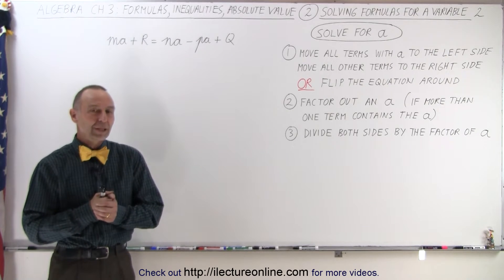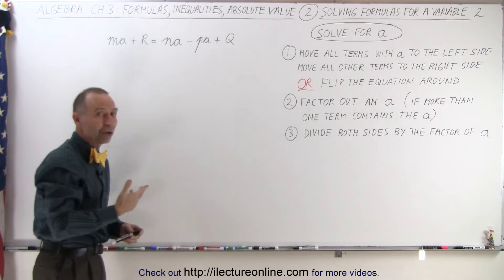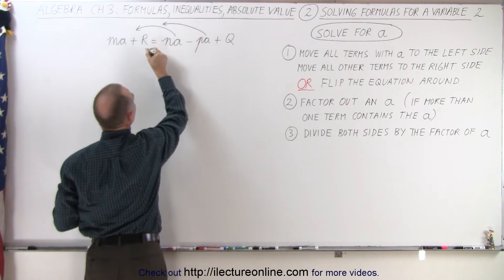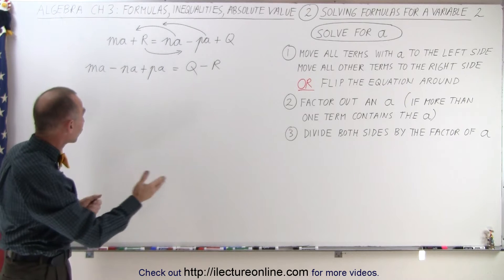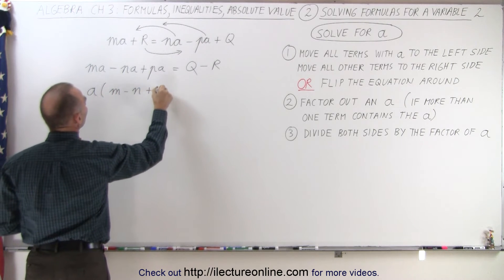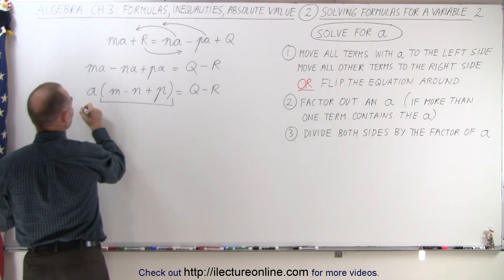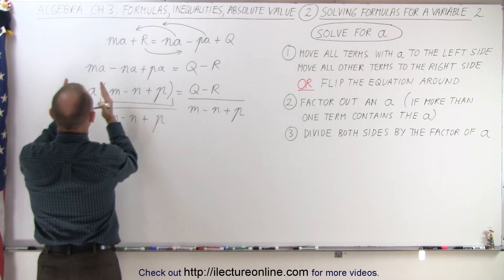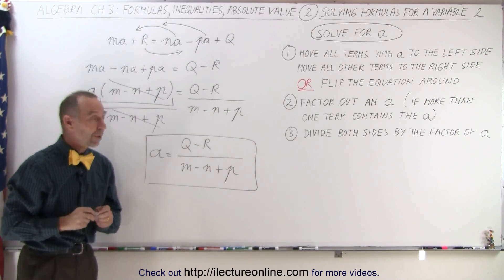Algebra - Ch. 3: Formula, Inequalities, Absolute Value (2 of 38) Solving Formula for a Variable: 2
In this video I will explain how to find a=? given ma+R=na-pa+Q.